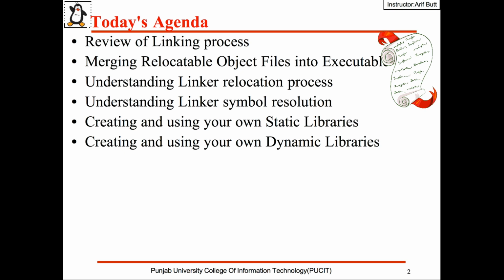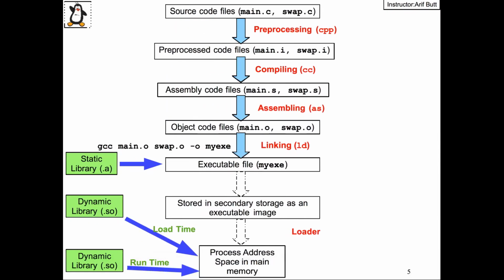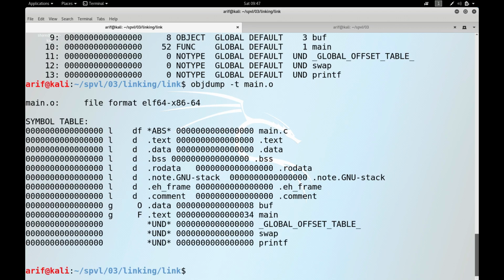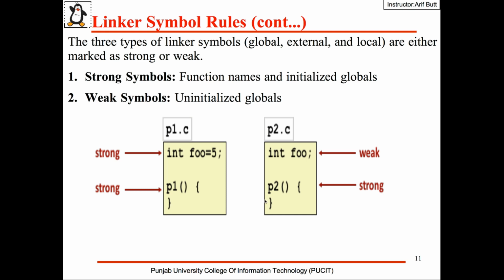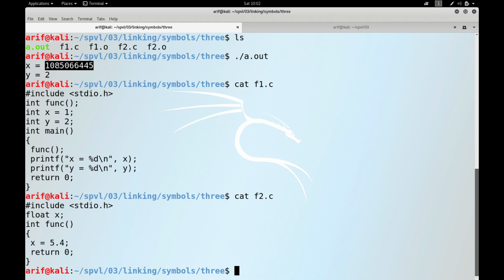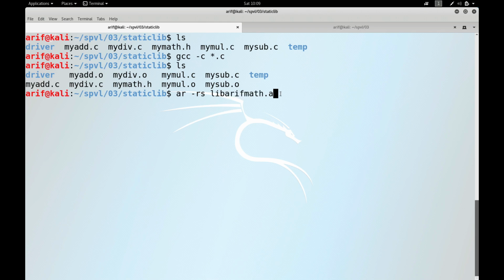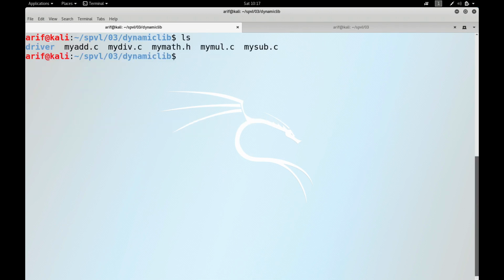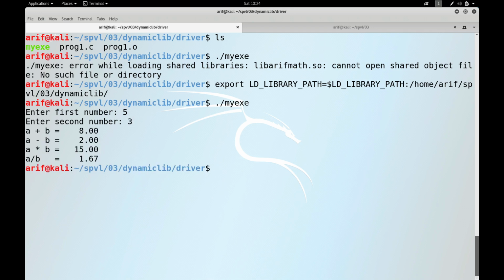Lec03 Working of Linkers: Creating your own Libraries (Arif Butt @ PUCIT)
Linking and loading a process (Behind the curtain). Load time and run time dynamic linking. Structure of ELF file format. Merging re-locatable object files into executable. What is relocation.  Symbol (global, external, local) resolution. Strong and weak symbols. Linker symbol rules for multiple strong and weak symbols. Creating and using your own static libraries. Creating and using your own dynamic libraries or shared objects. (Tools used are nm, ar, ranlib)